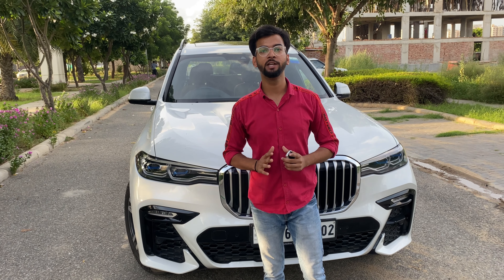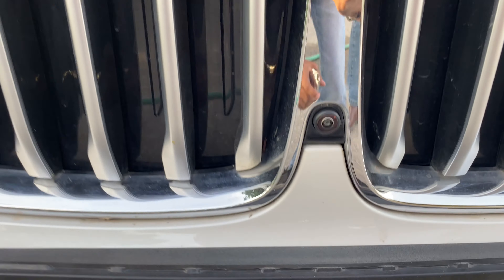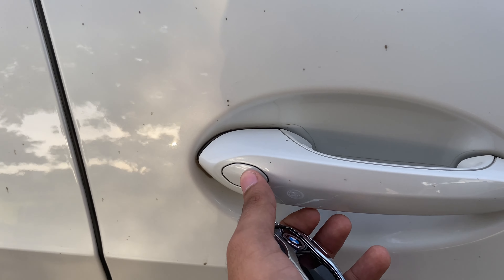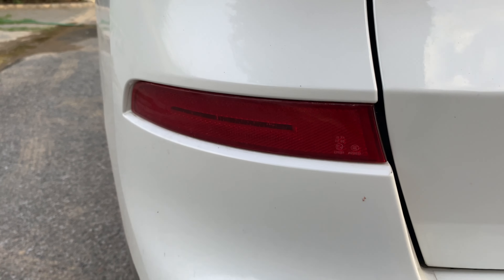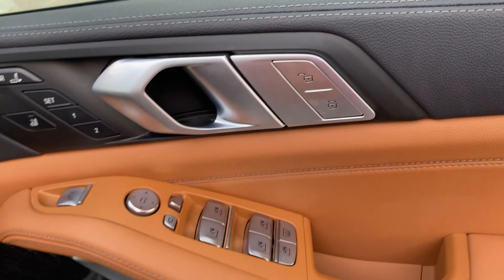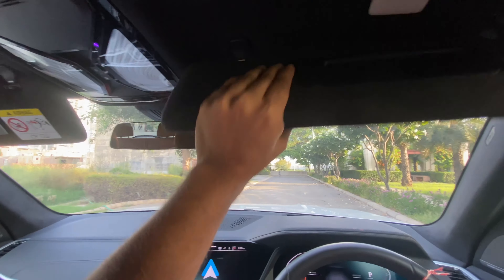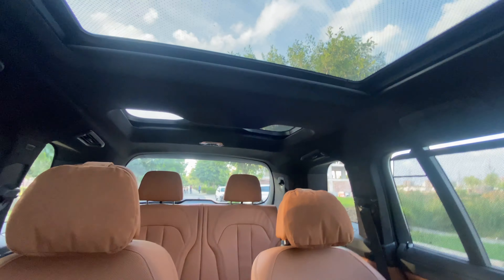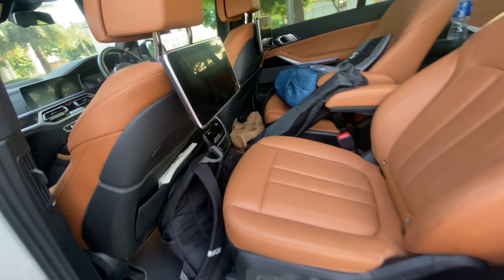BMW X7 xDrive40i M SPORT 2022 ₹1.4 crore || Real-life review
BMW X7 ×Drive 40i M SPORT 2022 $1.4
crore || Real-life review

HEY I’m KARTIK PAAL FROM GHAZIABAD (UP14) In this video I have explained all the details about BMW X7 .

mean the world to me.